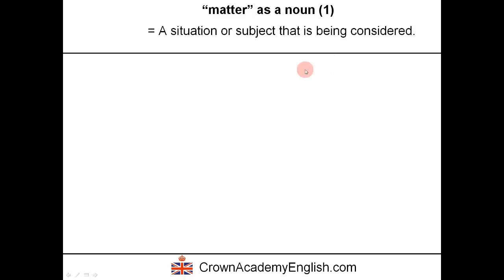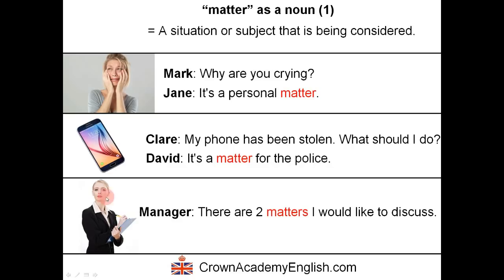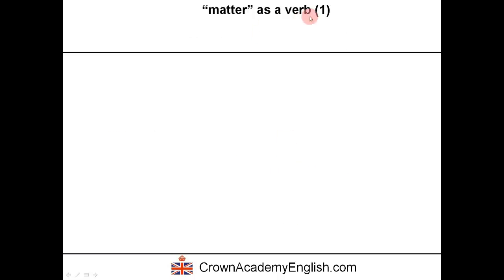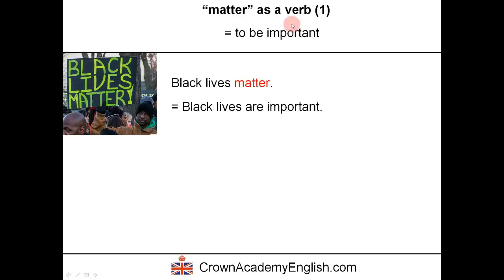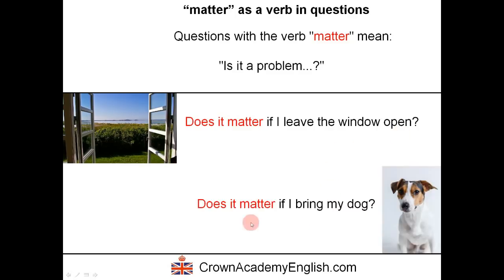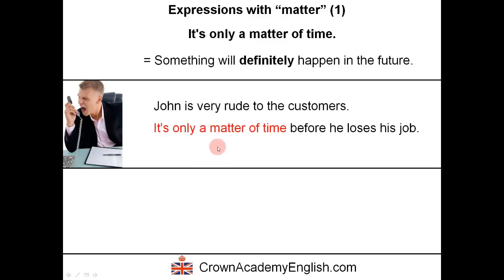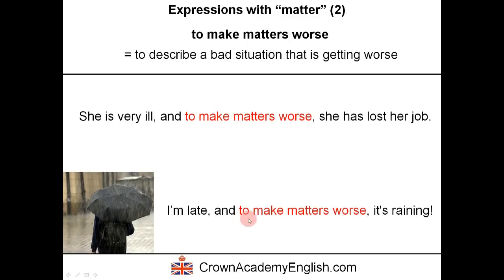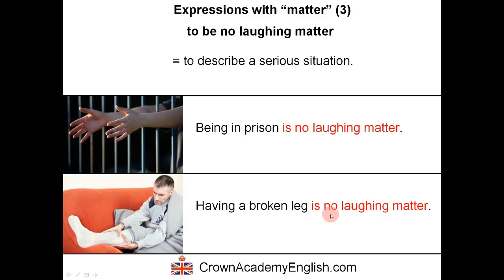MATTER - English noun, verb and expressions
In this English lesson, you will learn how to use the word "matter" as a noun and as a verb. You will also learn 3 very useful English expressions with "matter".

There are detailed explanations and several example sentences.

Are you preparing for the IELTS exam? I recommend the Crown Academy IELTS online course

Andrew,
Crown Academy of English

Photo credits by FreeDigitalPhotos.net:
“Business Woman Taking Notes” by marcolm
“Woman With Car Broke Down” by Witthaya Phonsawat
“Angry Employee Shouting On Phone” by imagerymajestic
“Hands In Jail” by sakhorn38
“Man With Broken Leg” by marin

Other photo credits:
“drama concept - crying young blond woman in pain with big tears expressing her disappointment and sadness, grey background studio”